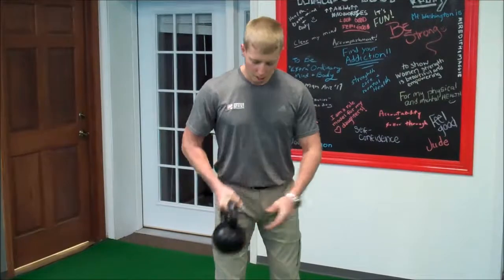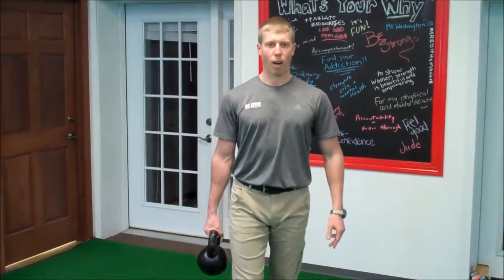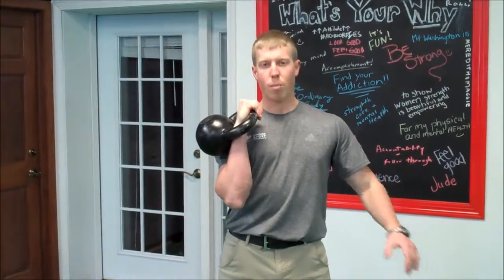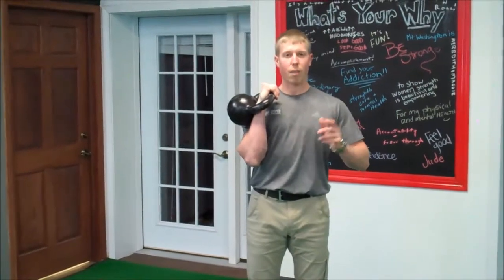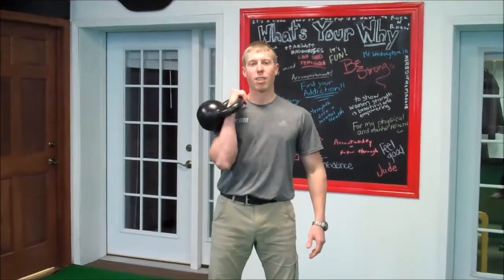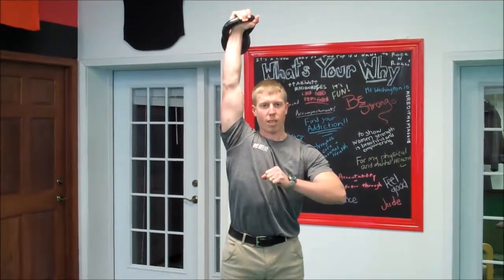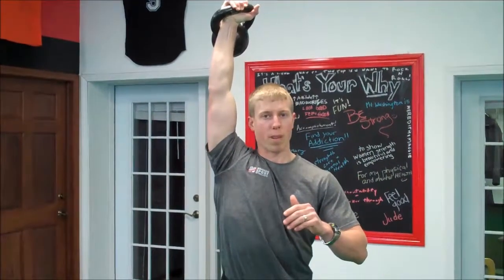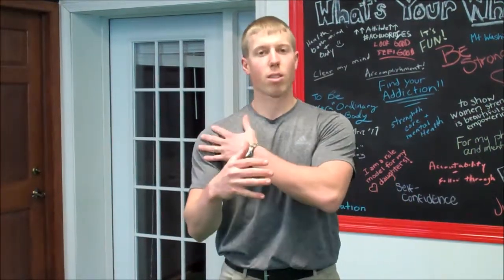Tip of the Week: Single Arm Carry Variations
This week C.J. goes over 3 different variations for single arm carries. These are beneficial as a different take on core training, quality shoulder strengthening, and grip work.